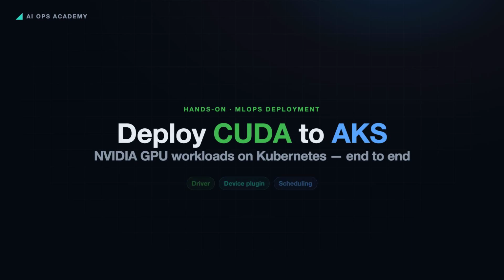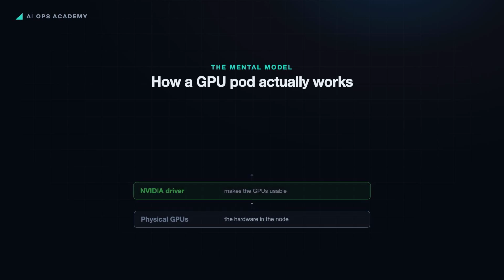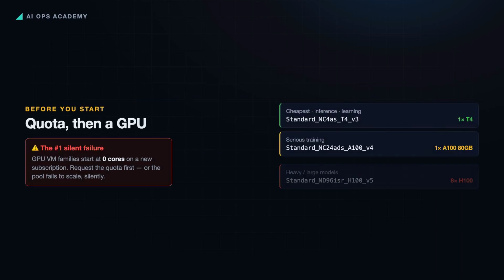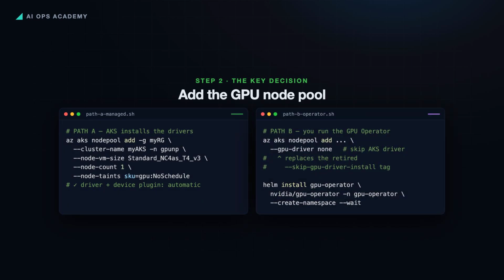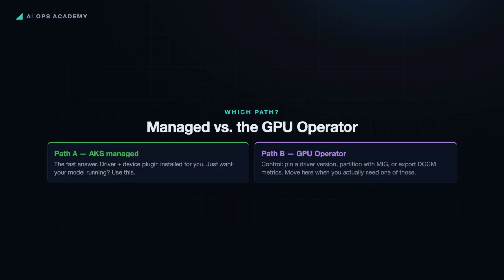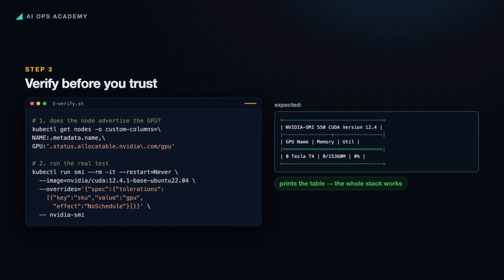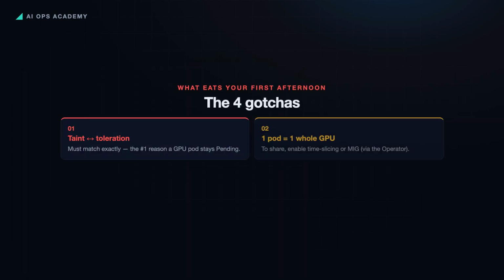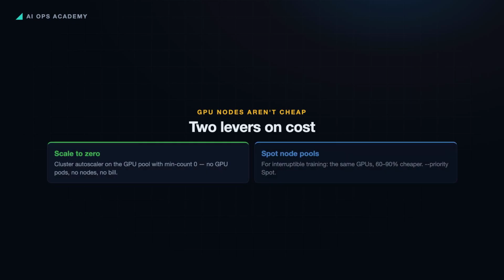Deploy NVIDIA GPU Workloads to AKS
Getting a CUDA / GPU workload running on Azure Kubernetes Service (AKS) trips up almost everyone the first time — drivers, the NVIDIA device plugin, taints, and scheduling. This is the full, end-to-end walkthrough, with the exact commands and manifests.

By the end you'll have a GPU node pool, a verified nvidia-smi, and a Deployment serving on GPU — plus the gotchas that waste everyone's first afternoon.

You'll learn:
• Why GPUs on Kubernetes aren't plug-and-play (driver + device plugin + scheduling)
• The GPU quota trap that silently breaks new subscriptions
• Adding a GPU node pool — AKS-managed drivers vs. the NVIDIA GPU Operator (--gpu-driver none)
• Verifying the stack with an nvidia-smi test pod
• The Deployment manifest limits + matching tolerations
• Sharing a GPU (time-slicing / MIG), CUDA↔driver compatibility
• Cost control: autoscale to zero + spot GPU node pools

Part of The Complete MLOps Playlist — the deployment stage, on real GPUs.
Which cloud should I cover next — EKS or GKE?